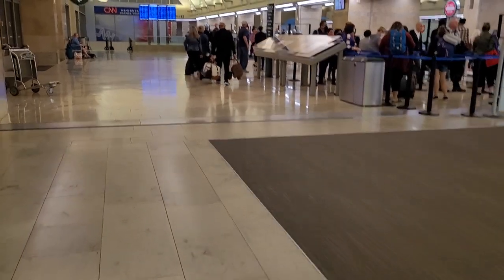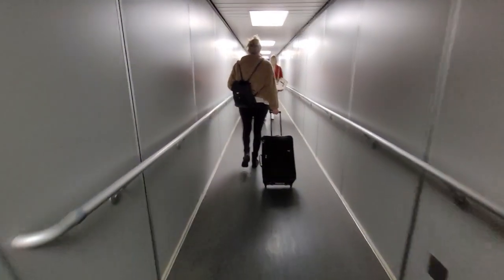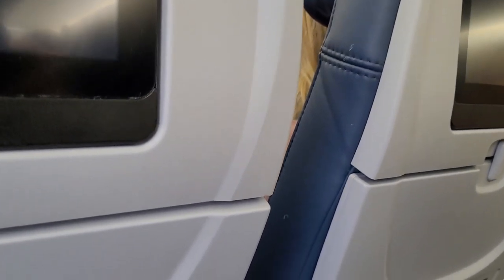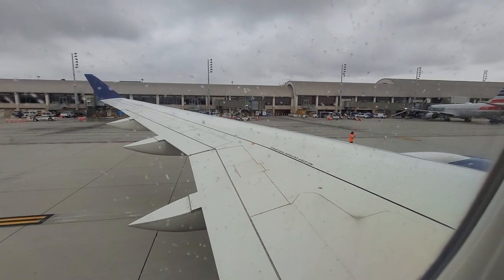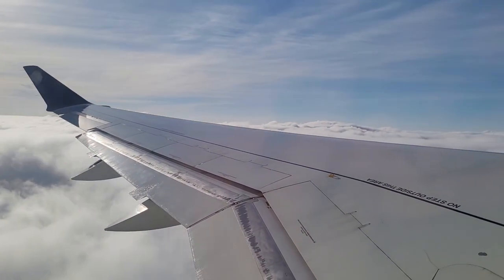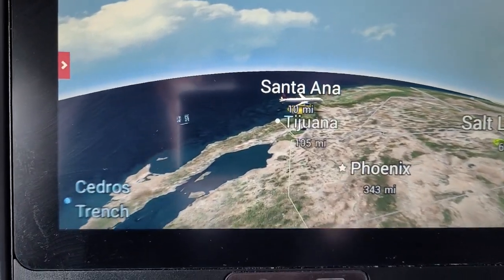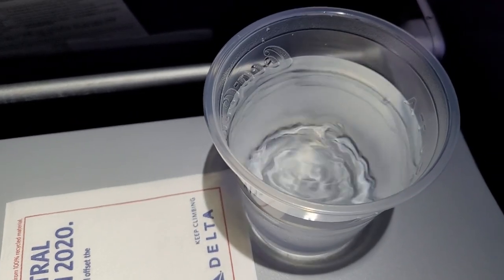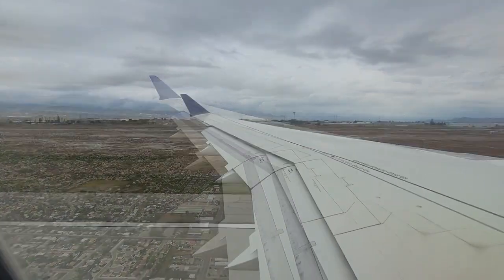Silent & Smooth! ✈️ Delta A220 Economy Trip Report (Orange County to Salt Lake City)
Ready for a relaxing flight experience?  Join me on a Delta Air Lines trip report as I fly from Orange County (John Wayne) to Salt Lake City in the all-new Airbus A220.  This is my first time onboard this innovative aircraft, and I'm here to share what it's like in economy class.

Peace and quiet: Experience the A220's renowned low noise levels, even near the engine.

Smooth sailing: Enjoy a comfortable and smooth takeoff from Santa Ana.

Unique feature: Did you know the A220 has a windowed restroom? See it for yourself!

This video is your ultimate guide to flying Delta's A220 in economy.

Feeling the travel itch? Share your dream destinations in the COMMENTS below!